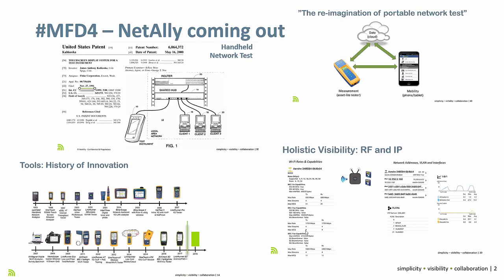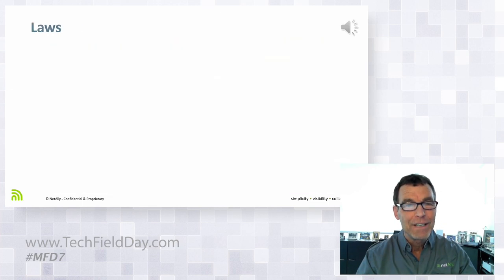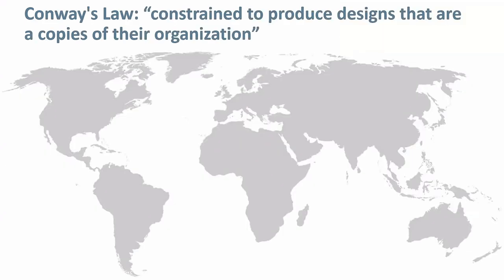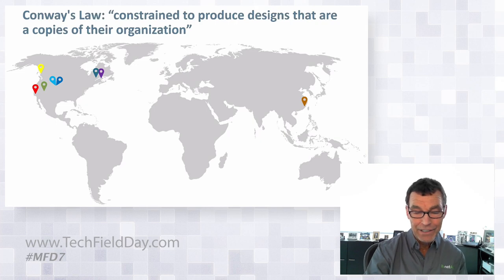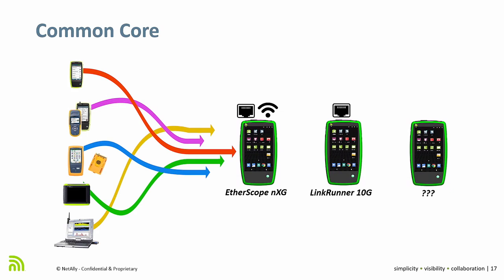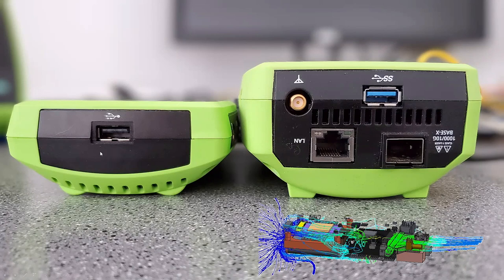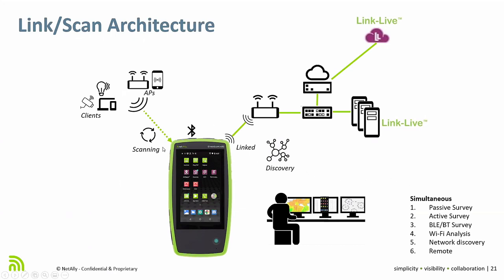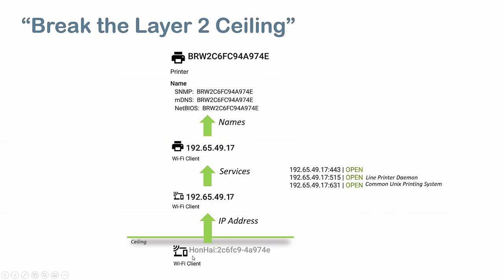NetAlly Product Roadmap in 2022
James will present an overview of accomplishments since Mobility Field Day 6 and current development activities.

Presented by James Kahkoska, CTO. Recorded at Mobility Field Day 7 on July 15, 2022. for more information.